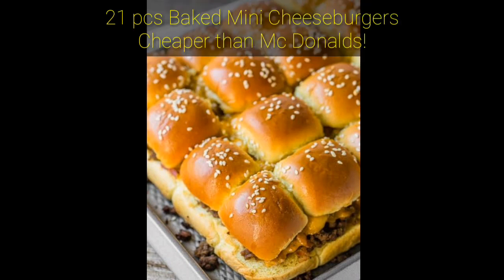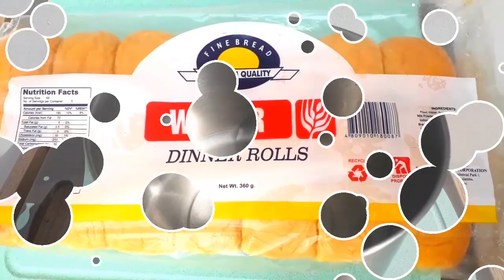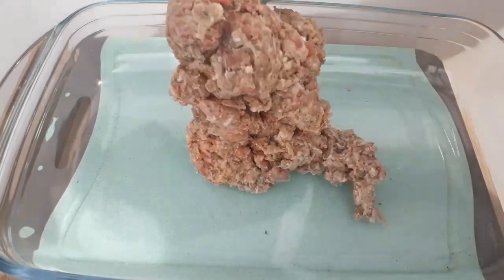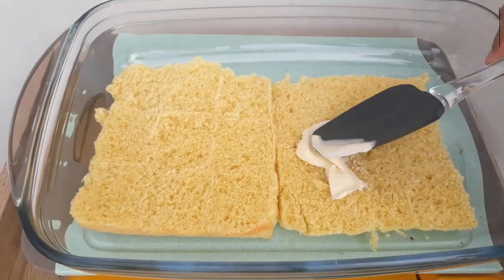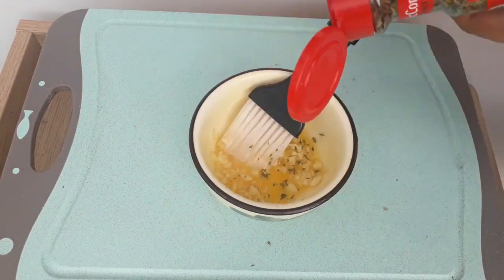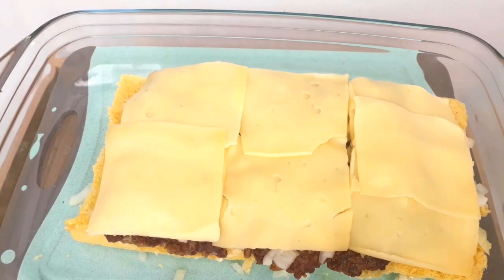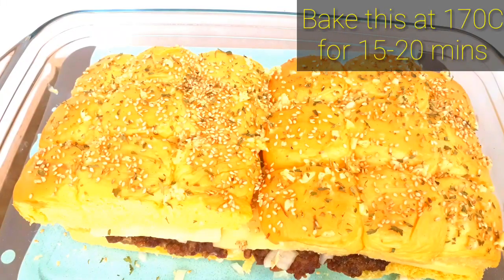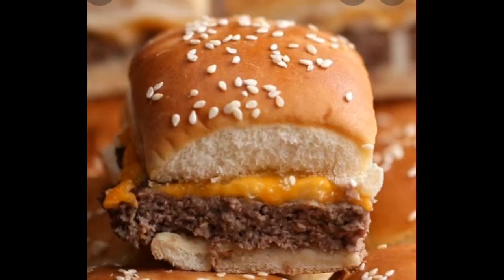CHEAPER THAN BUYING AT MC DONALDS! MY 21 PCS YUMMY BAKED MINI CHEESEBURGERS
Ingredients:

dinner rolls
ground beef
onions
mayonnaise
cheese
butter
sesame seeds
garlic
dried parsley

My email account at yahoo